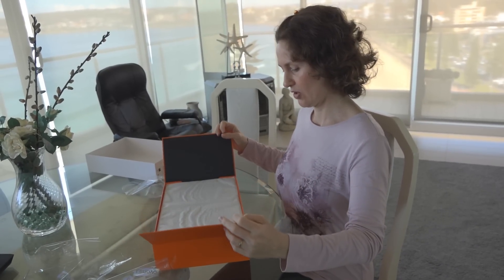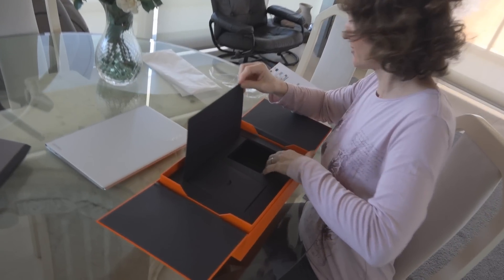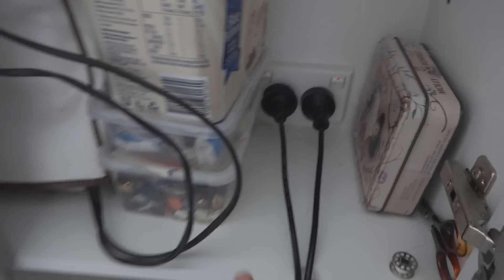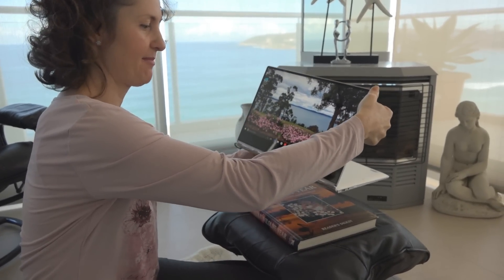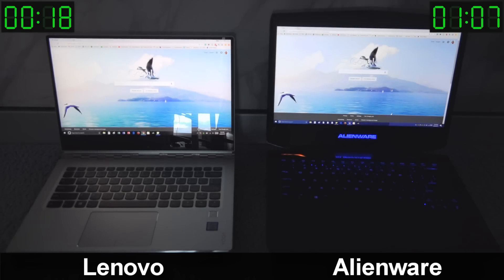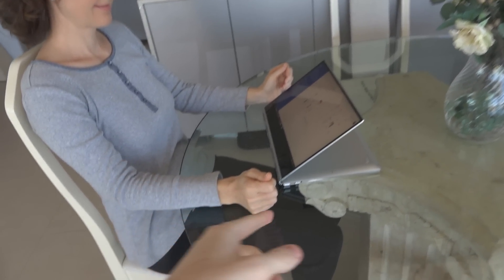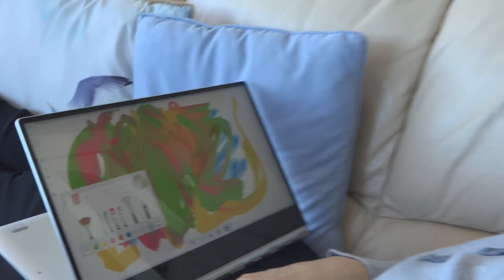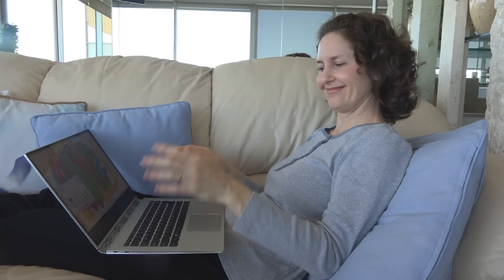Lenovo Yoga 910 Unboxing and Review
Diana wanted a lightweight, fast, ultra portable, tablet/laptop hybrid and the Lenovo Yoga 910 seems to be exactly what she was looking for. Does this laptop really have a 10 hour battery life? Do solid state drives make a difference? These questions and many more will be answered in this video!

This review isn't your generic tech spec and feature overview review though! It's a more realistic look at the experience one gets with the Lenovo Yoga 910 in a variety of different settings. If you are one that likes tech specs though, find them below.

Lenovo Yoga 910 Tech Specs:
●Processor: Intel Core i7-7500U Processor ( 2.70GHz 4MB )
●Operating System: Windows 10 Home 64
●Display Type: 13.9"UHD IPS Multi-touch 3840x2160
●Memory: 16.0GB PC4-17000 DDR4 2133MHz
●Hard Drive: 1TB SSD PCIe
●Graphics: Intel HD Graphics 620
●Battery: 4 Cell Lithium-Polymer
●Bluetooth: Bluetooth Version 4.1
●Wireless: Lenovo AC Wireless (2x2)

For new subscribers: Please note that we don't usually do reviews however you may occasionally see a review every couple of years. This channel is more about testing different software and operating systems while attempting easy or challenging tasks. Hope you guys like our content!